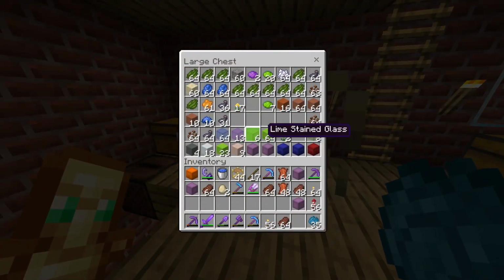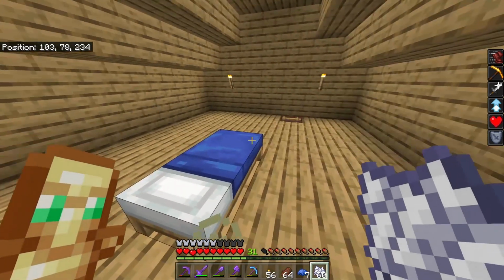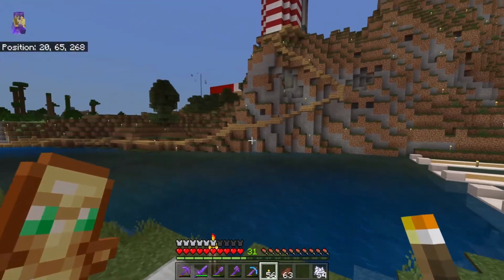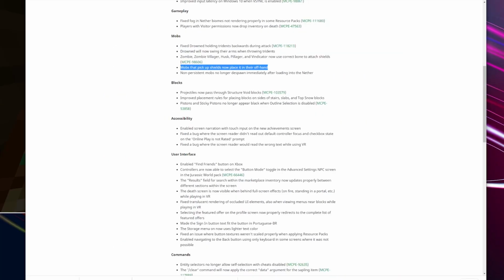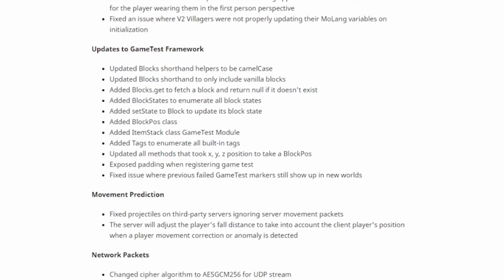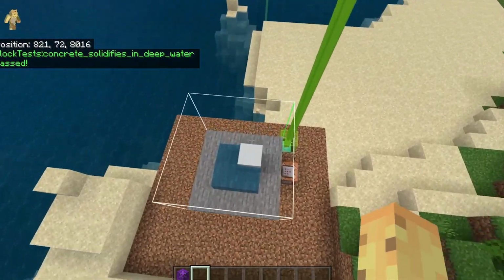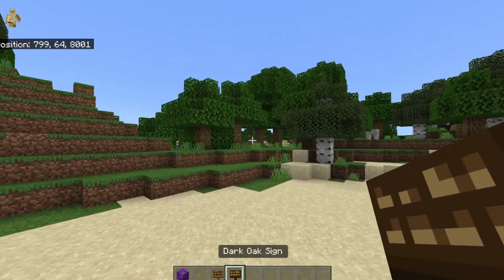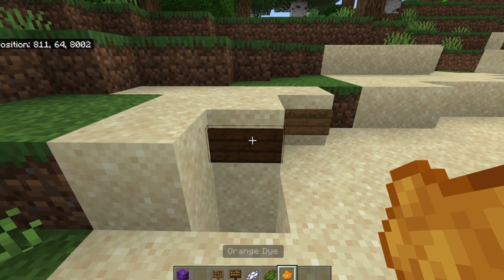Minecraft 1.16.220 Update Out Now: All Features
This is my longest update out video yet, hope you understand why

also paintings are invisible, oops.

This Video Was Edited By:
Ghosts, Probably